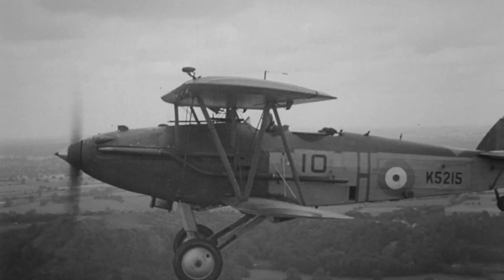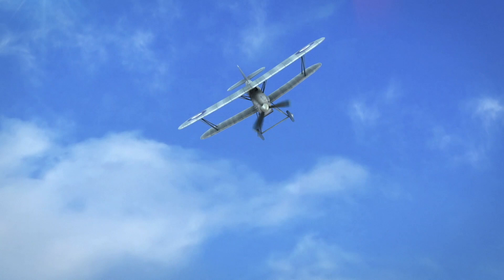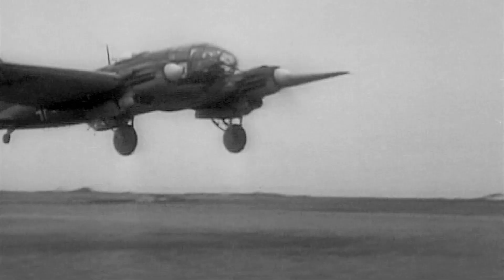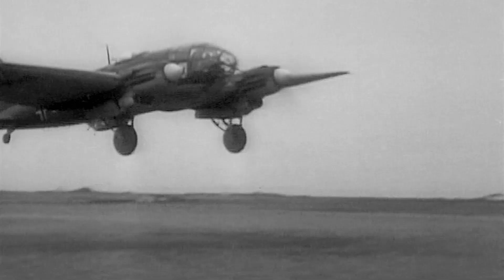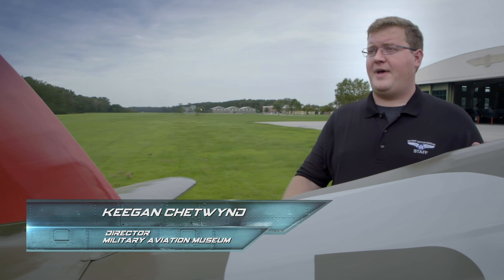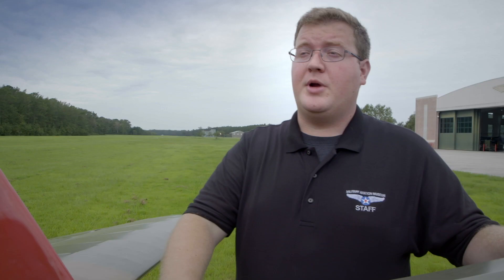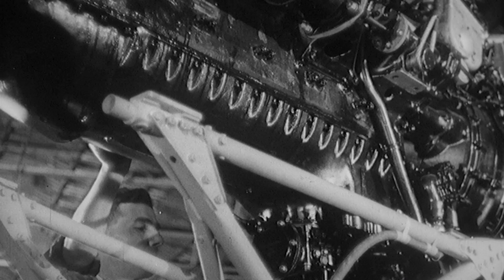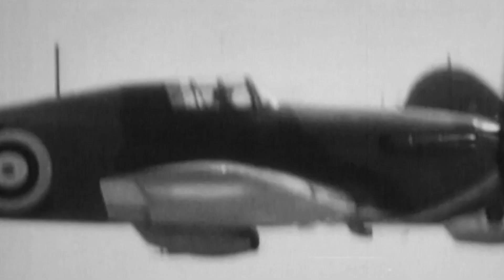Why the Hawker Fury Was Upgraded into the Hawker Hurricane 🌪️ Air Warriors | Smithsonian Channel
To catch up with faster German monoplanes, the RAF devised a cost-effective plan to upgrade their trusty Hawker Fury fleet. Instead of building new planes, they’d simply modify existing ones.